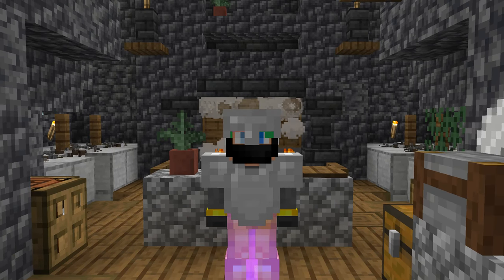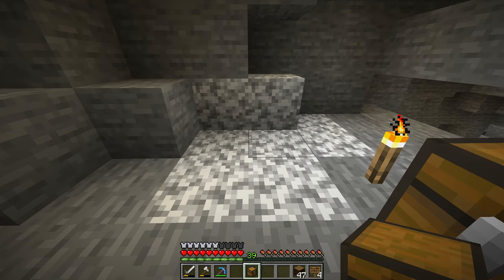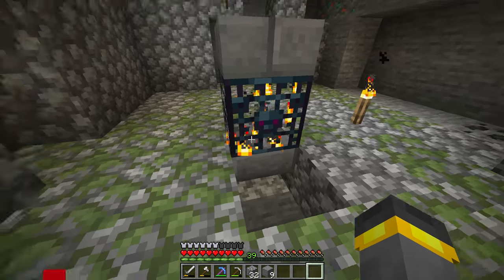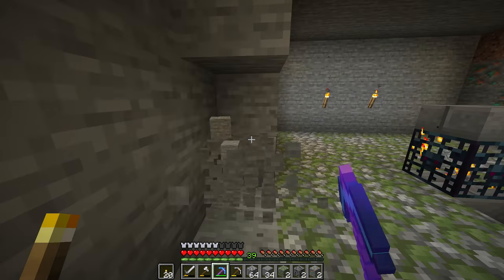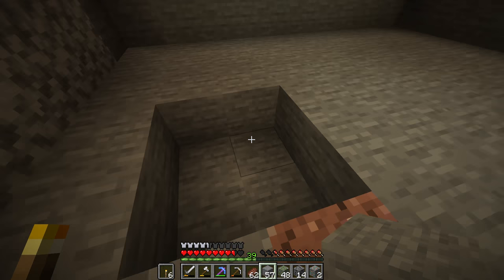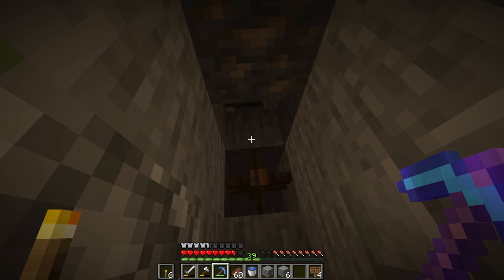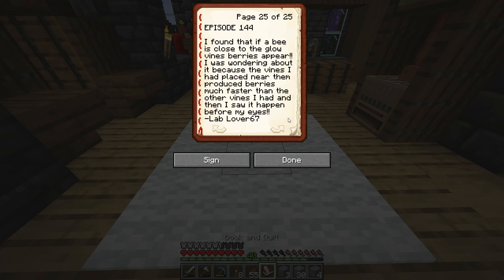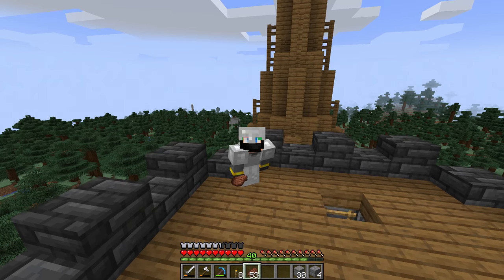NEW + IMPROVED SKELETON FARM! | The Minecraft Guide - Minecraft 1.17 Tutorial Lets Play (144)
SKELETON SPAWNER XP FARMS ARE THE BEST. Hands down it isn't even a competition really. In episode 144 we make the very first XP farm of this area, a skeleton spawner xp and bone farm. This farm should work on both Minecraft Java Edition as well as Minecraft Bedrock edition.

if you read this comment "skelly"